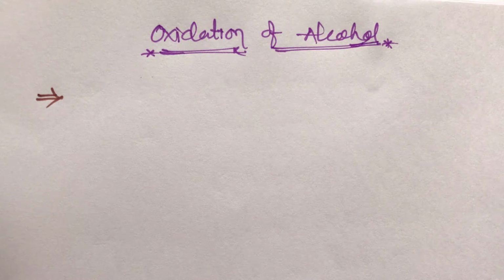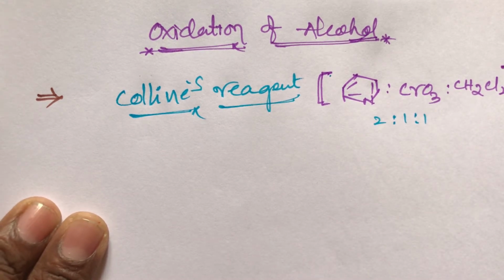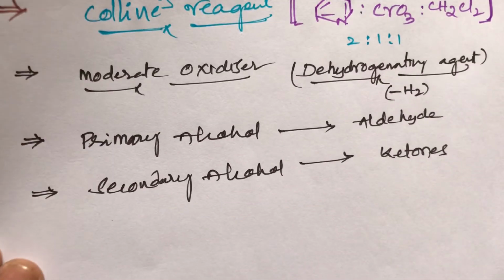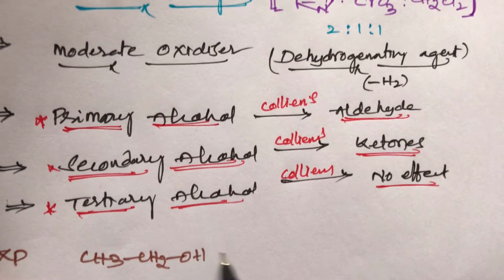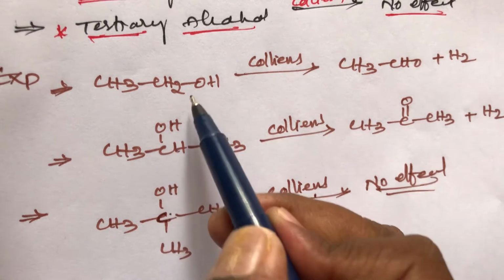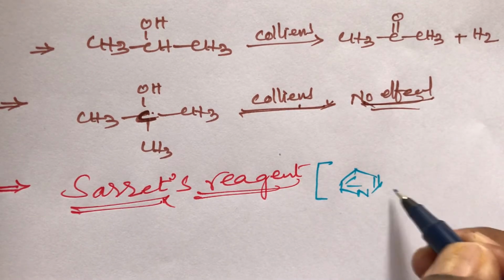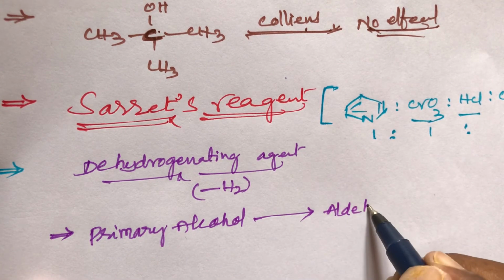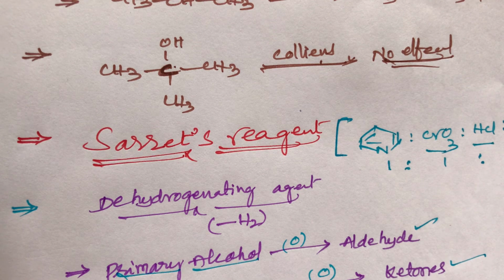Oxidation of Alcohols with different reagents like ( Colliens reagent and Sarrets reagent) NEET JEE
Oxidation of Alcohols with different reagents like Colliens and Sarrets reagents important for EAMCET NEET JEE BITSAT MCAT CBSE ICSE...12th boards also